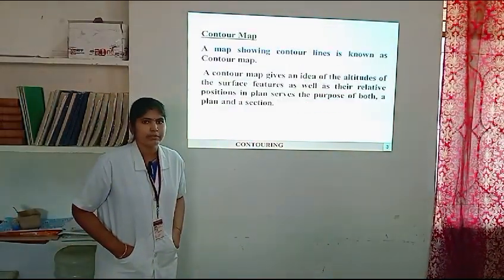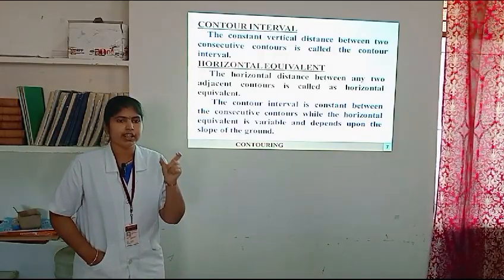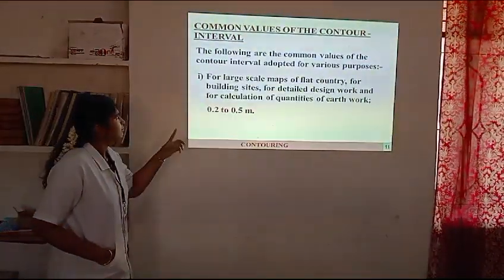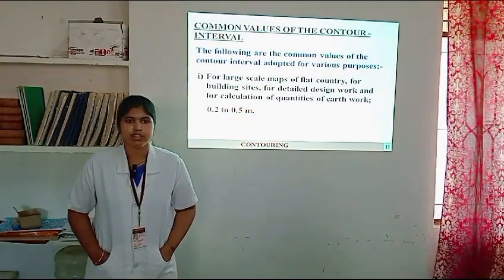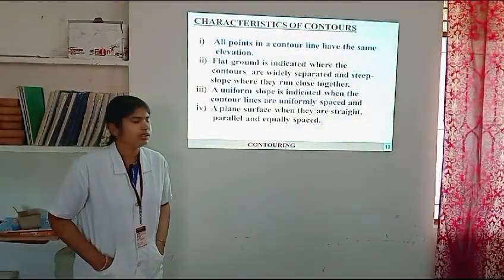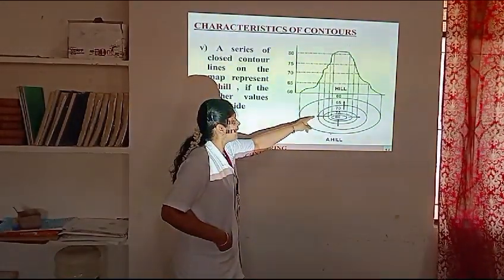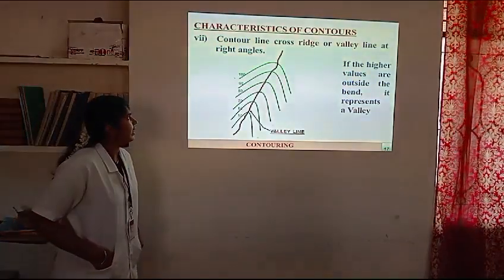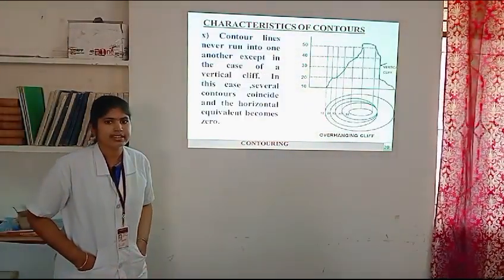Lecture on Contouring Ms.V.P.Tharini,Assistant Professor/ Civil DEPARTMENT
Video Supported by

Selvi.R.Narmatha,II ECE

Selvi.S.Mahasri,II ECE

Selvi.P.Elamathi,II ECE